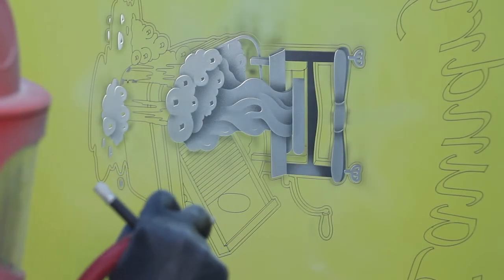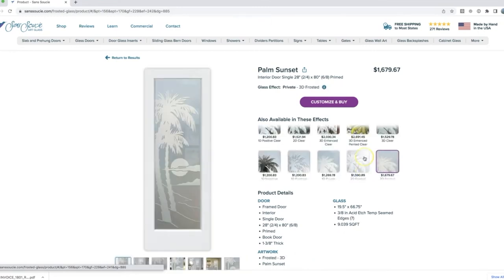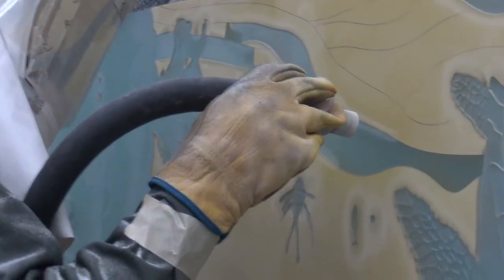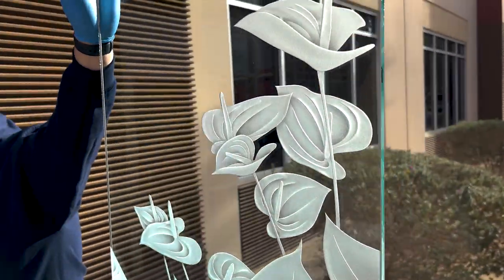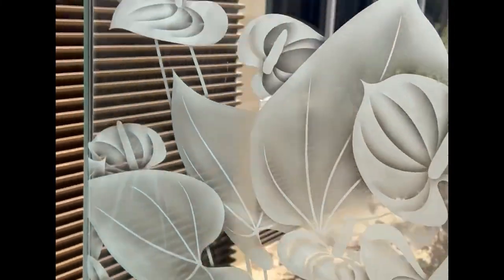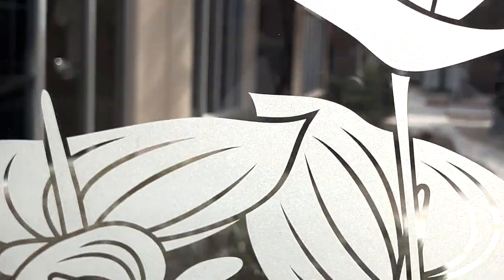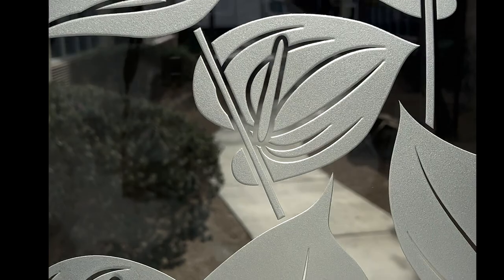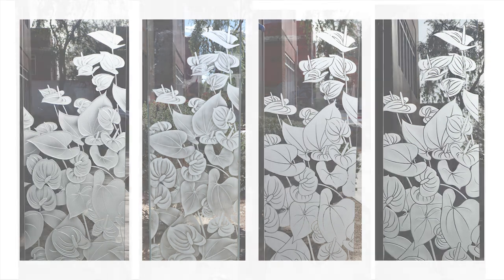Why is some Frosted Glass more expensive? | Sandblast Effects by Sans Soucie Art Glass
A close look at each of our Sandblast Frosted Glass Effects, explaining the differences and why some are more expensive than others.

At Sans Soucie, our frosted glass is all made by hand,  thru the art of sandblast etching and carving.

As you browse our products, you’ll see that we a number of different effects, each one in a different price range.  You may be asking “What’s the differences between them, and why does one cost more than the other?"   In this video, we’re taking a close look at each of our sandblast effects, and explaining the differences in how they’re made.  In a separate video, we’ll talk about our different backgrounds or Glass Finishes.

Our two higher end frosted glass sandblast effects are:
    • 3D Enhanced
    • 2D

Our lower end are:
    • 1D
    • 3D

💎💎 “Jewelry For Your Home” 💎💎

Free shipping to most states, shipping both national and worldwide, all our glass is handmade and expertly packed in-house by our team of glass artisans and shipped from Palm Desert, California.  Shop our most popular products like slab and prehung front doors, interior doors, pantry doors, glass front doors, glass interior doors, sliding glass barn doors, windows, shower doors, shower panels and shower enclosures,  decorative mirrors, signs and glass tables.